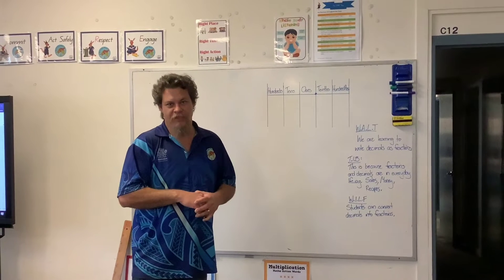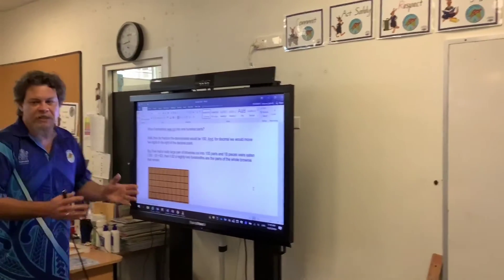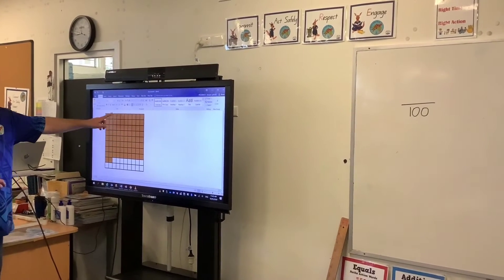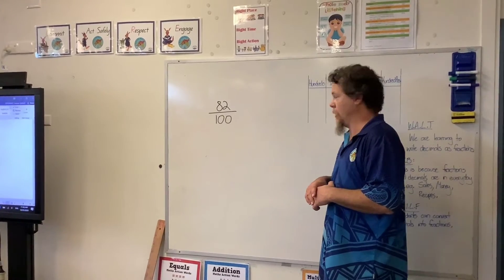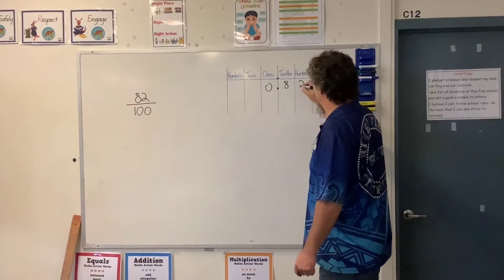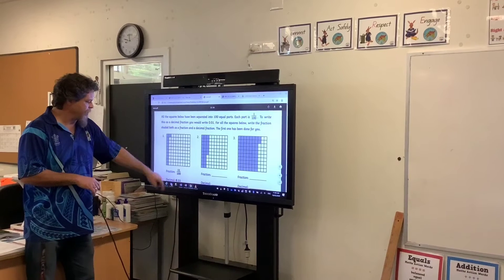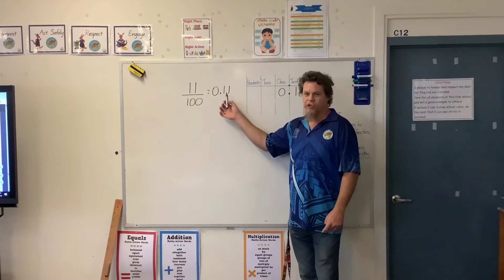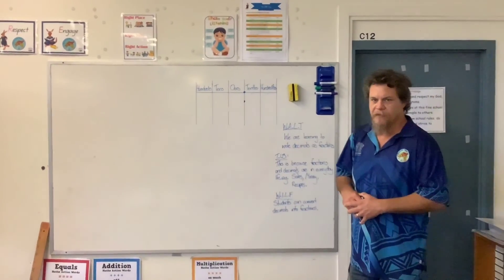Year 5 - Fractions to Decimals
This will support with learning for Tuesday's booklet.